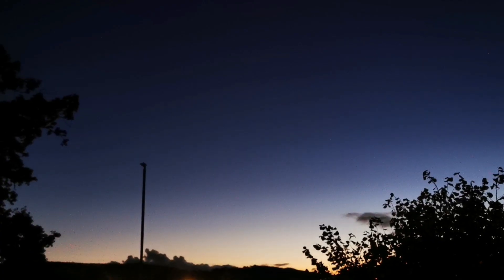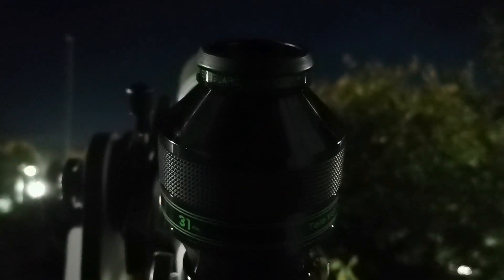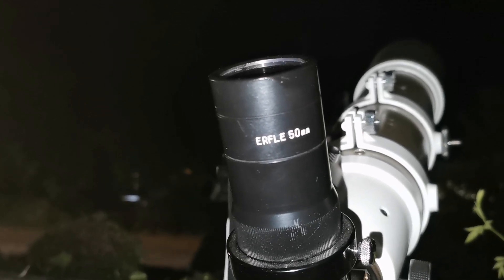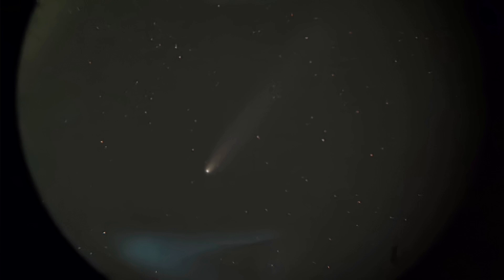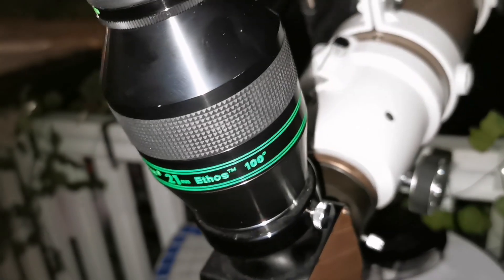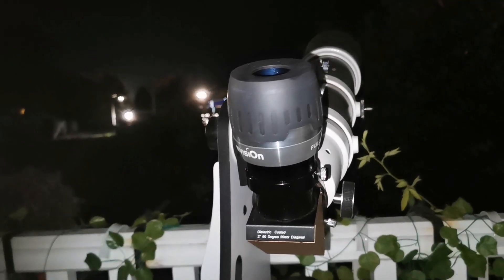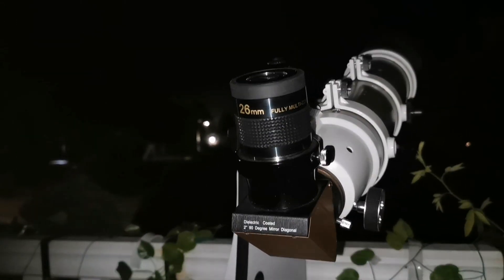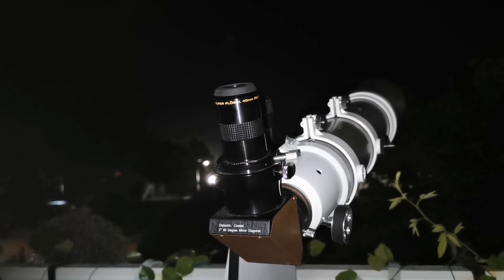Expensive Against Cheap Eyepieces Tested, Comet Tsuchinshan-ATLAS, Astronomy, Telescope, Space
In making this video I have used these optical instruments:

    1. Skywatcher ED80 Pro Series Apochromatic Refractor Telescope Gold Version.
    2.Televue Nagler 31mm Type 5 eyepiece.
    3.Televue Ethos 21mm 100 Degrees Eyepiece.
    4.APM HDC 20mm 100 Degrees Eyepiece.
    5.TAL Siberia 50mm Erfle eyepiece.
    6.Maxvision 34mm 68° eyepiece.
    7.U branded 26mm 2" Eyepiece.
    8.Meade Super Plössl 40mm Eyepiece.
    9.Dobsonian mount for Skywatcher Flextube130P.
    10.Huawei P30 Pro mobile phone camera.

All the digital mobile cell phone camera imaging and visual observations were done with severe light pollution from LED street lights in an urban city sky.